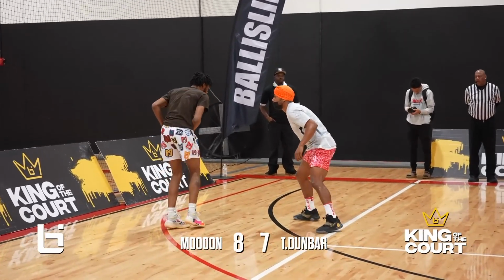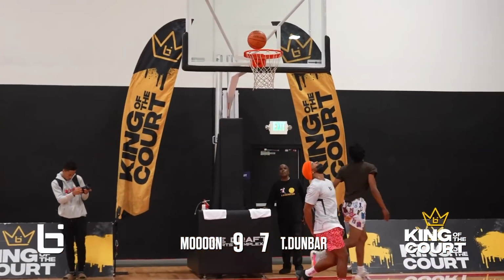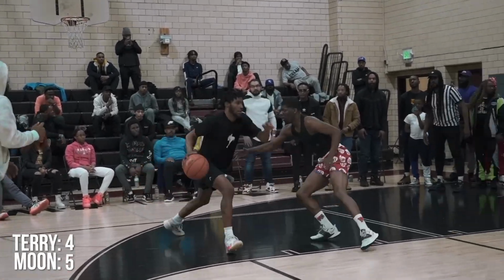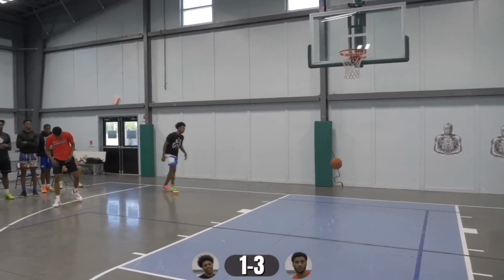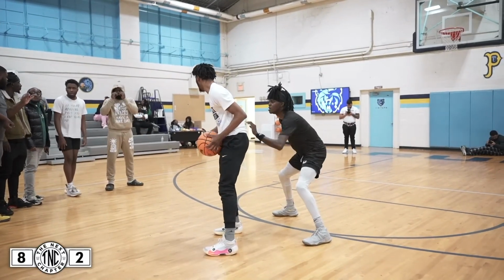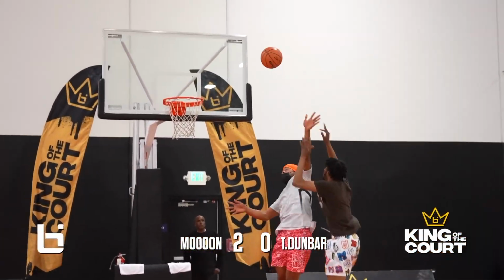Moon 1V1 Scouting Report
Moon is one of my favorite newcomers in the Youtube Basketball community. This video will breakdown the strengths and weaknesses I've seen in his 1V1s. Please comment who you'd like to see scouted next.